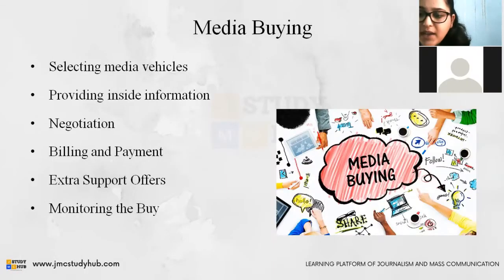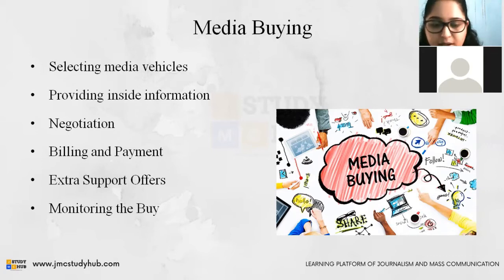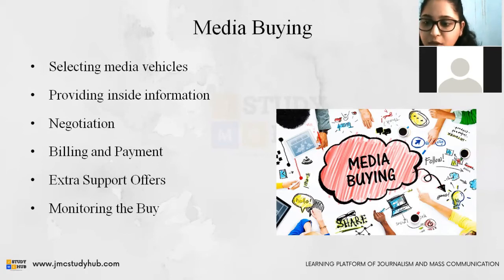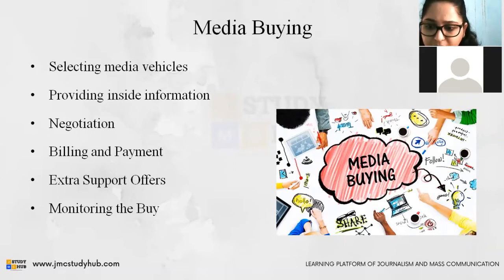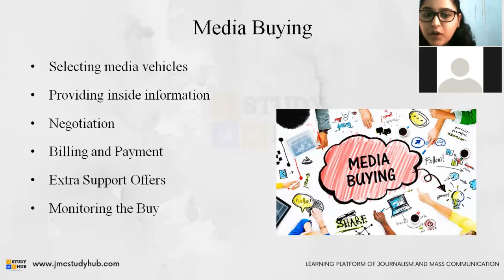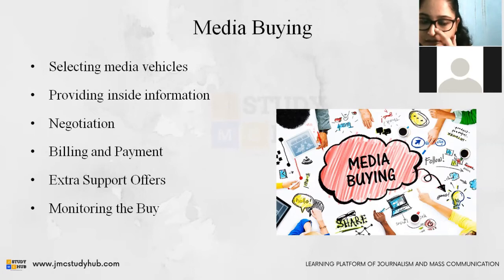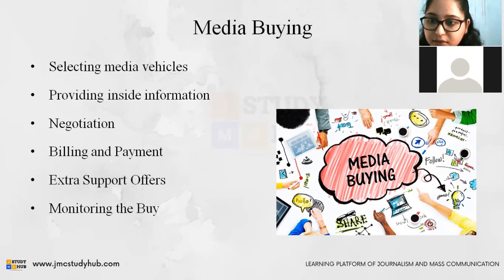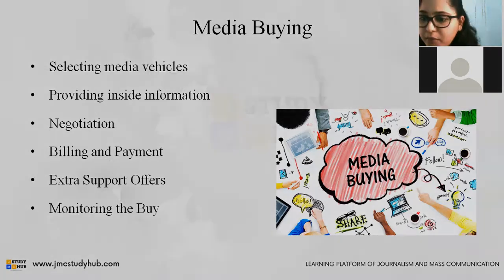Understanding Media Buying- JMC Dictionary | Media Management | UGC- NET Exam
JMC Study Hub is the largest learning platform of Journalism and Mass Communication.
We provide various online courses, study materials, preparation tips, mock test, and many more to crack the UGC-NET exam and several other mass communication entrance exam.

JMC Study Hub is not only for teaching students, it also aims to open-up new possibilities for the academicians of Journalism and Mass Communication.